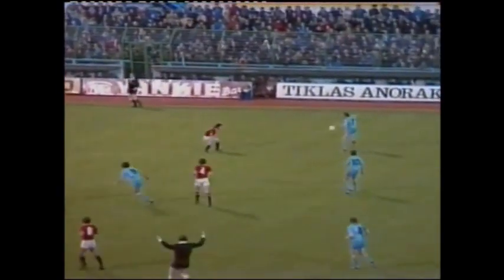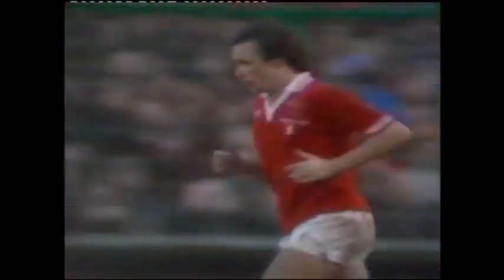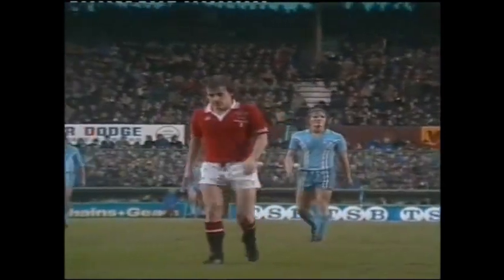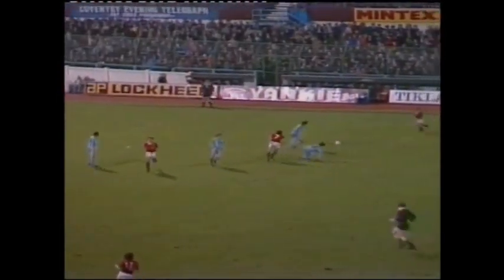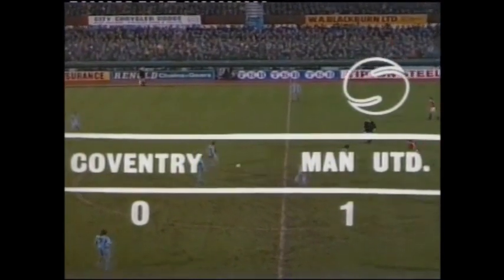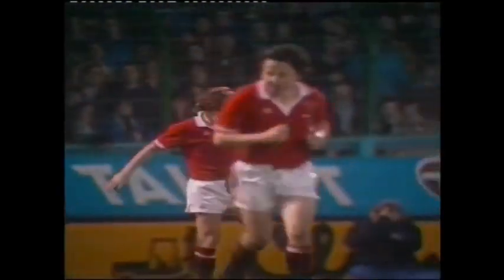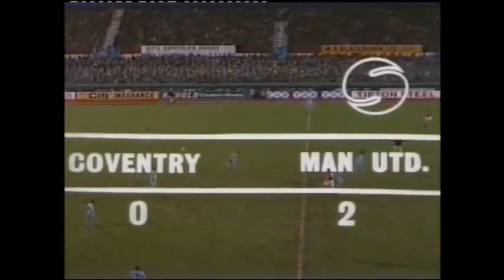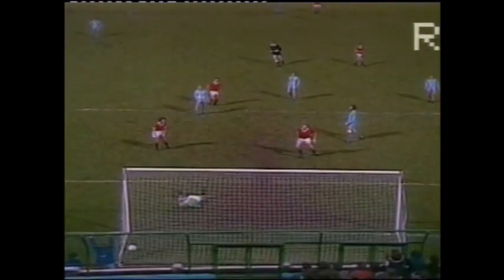Coventry City v Manchester Utd 15-12-1979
After comfortably beating Ipswich Town 4-1 on New Year's Day, the Sky Blues lost at Arsenal last weekend. United are on a four game unbeaten run.